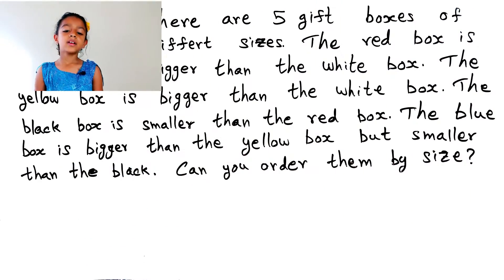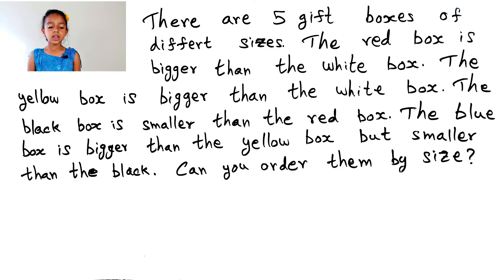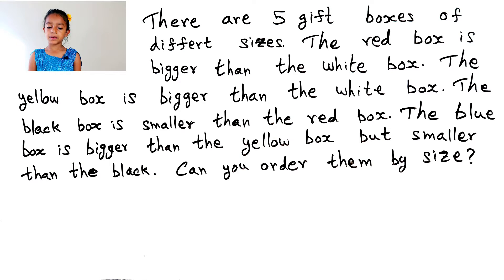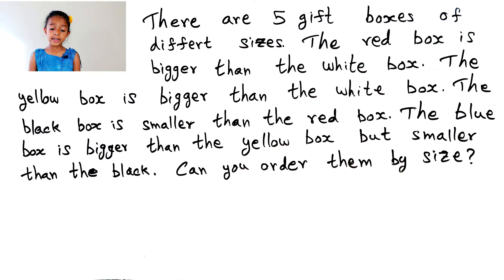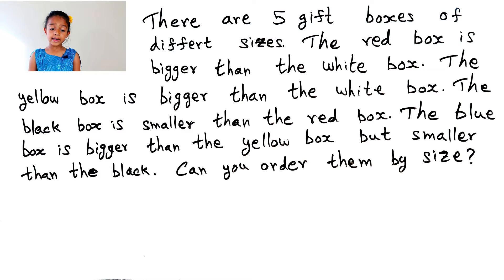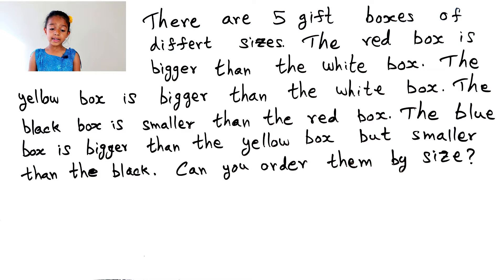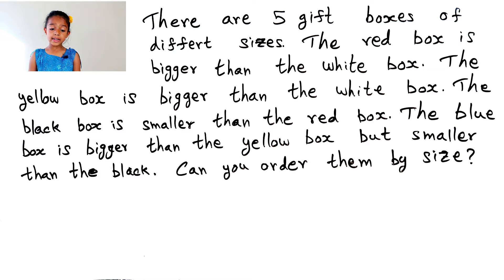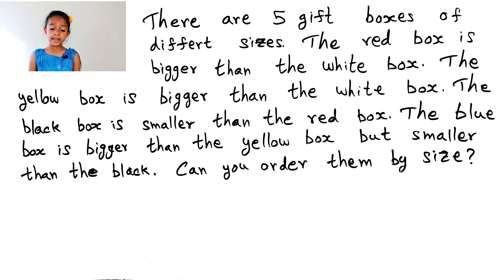Logic Problem || Can you order the gift boxes by size? || Cool Math Trick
I am going to solve the logic problem using Mental Mathematics.